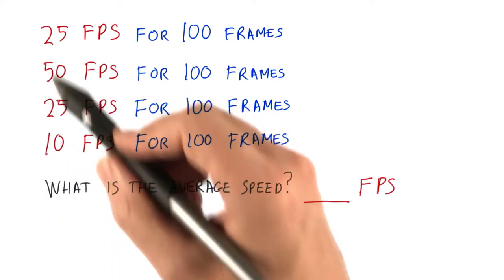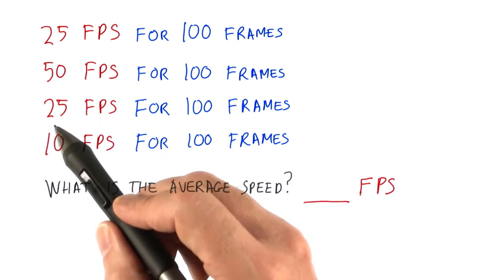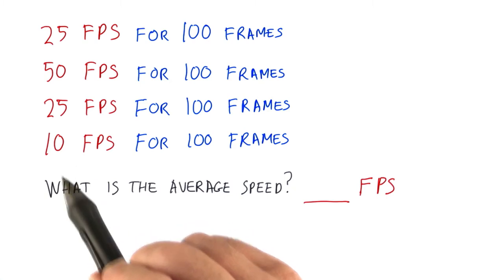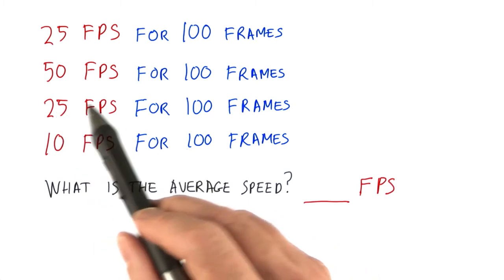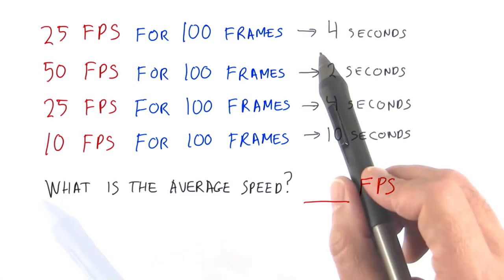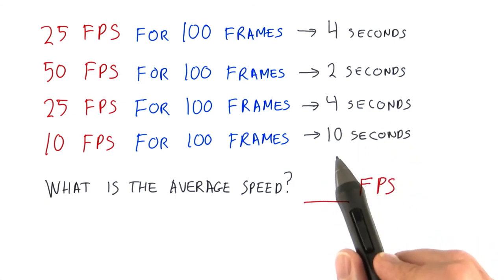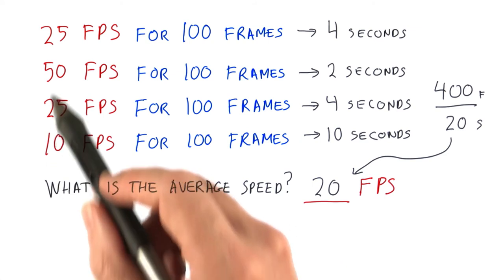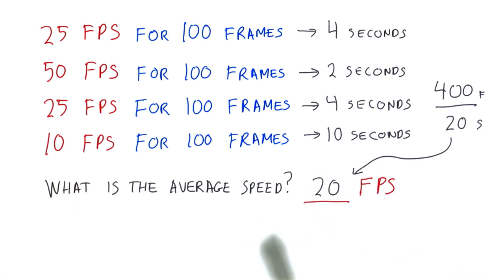FPS vs. MIlliseconds - Interactive 3D Graphics